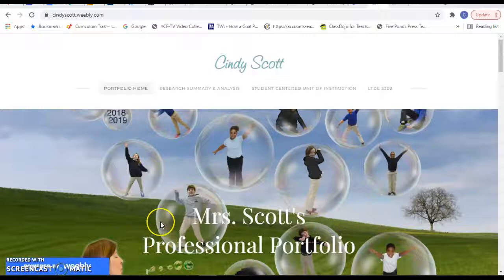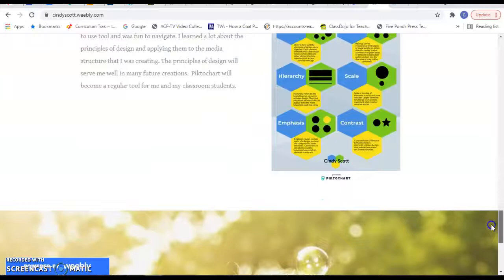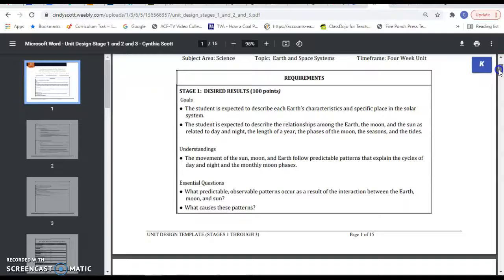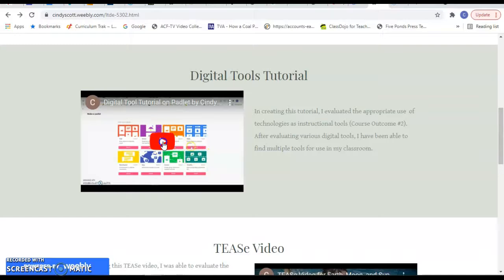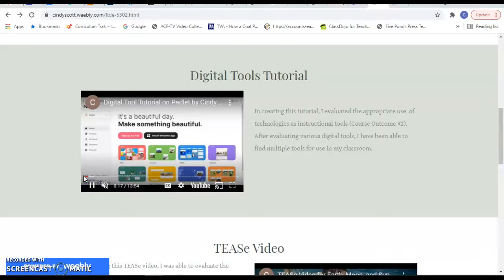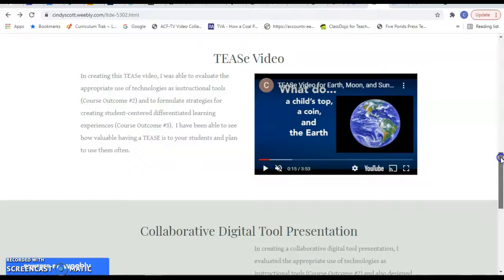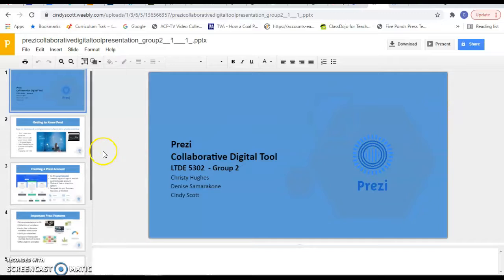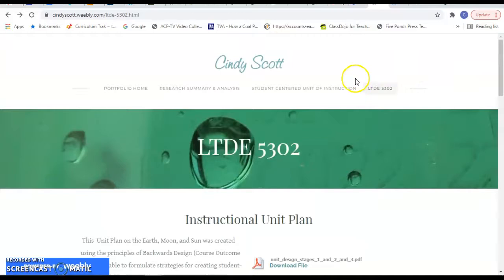"Show and Tell" Portfolio Screencast